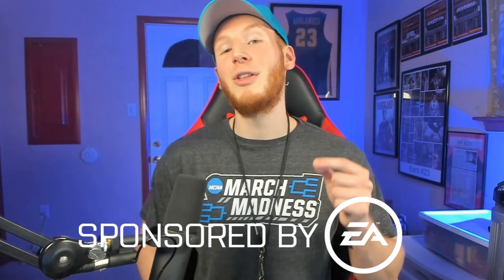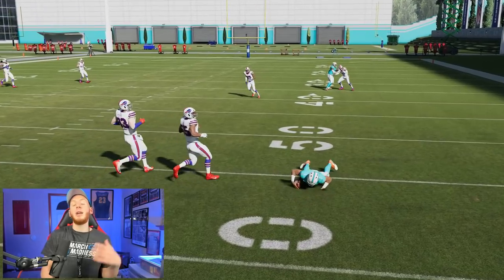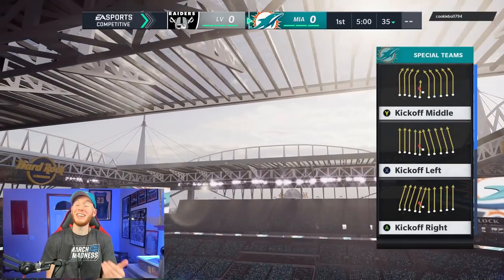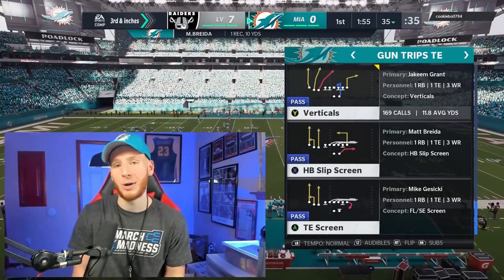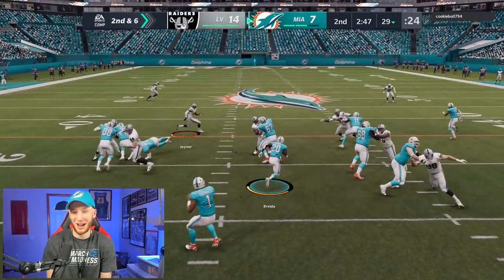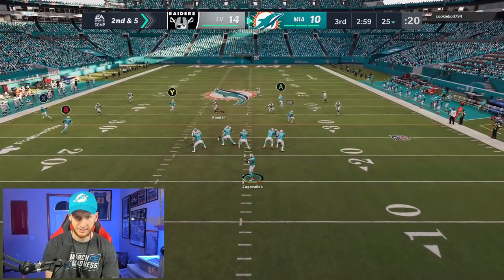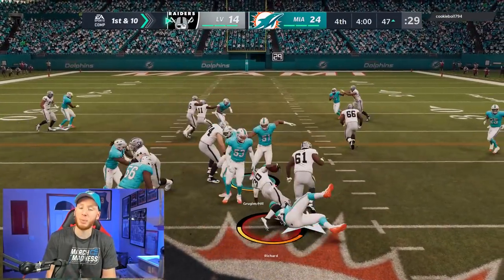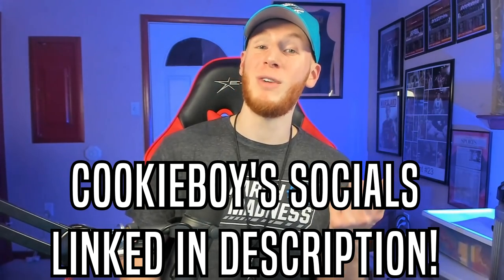How to Win MORE GAMES w/ the Dolphins & Tua Tagovailoa! - Madden 21 Gameplay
►Ebooks can be found on:
      Playbooks: Offense - Raiders | Defense - Chiefs (No eBooks Out Yet For Madden 21 - Offensive eBook should be out by August 29th or 30th, hopefully)

►In this Madden 21 Gameplay video, I showed you all atrategy and gameplay on how to win with the Dolphins and Tua Tagovailoa!

ALL MUSIC:

Hot Route Intro, Base Intro, + Background beats:
Times: 00:21, 02:32, 08:37, & 08:58

SOUND EFFECTS [Not the ones of me saying something] can be found